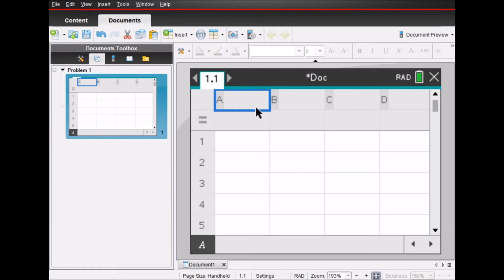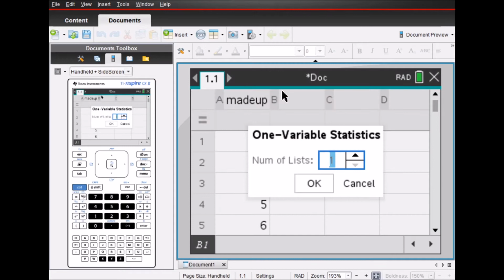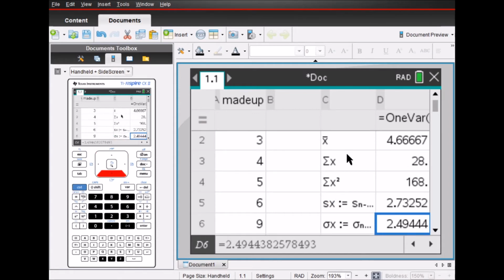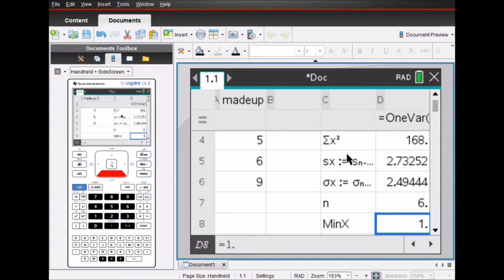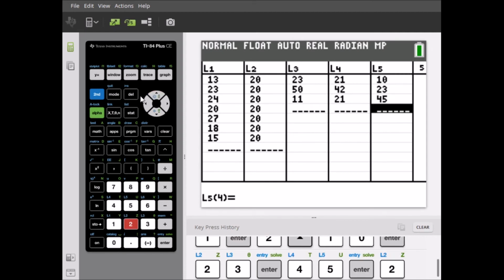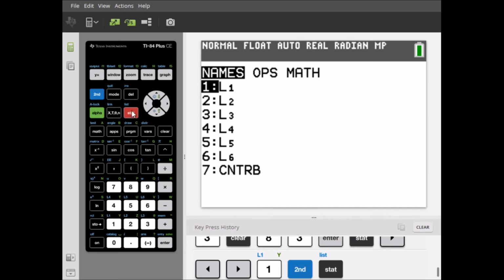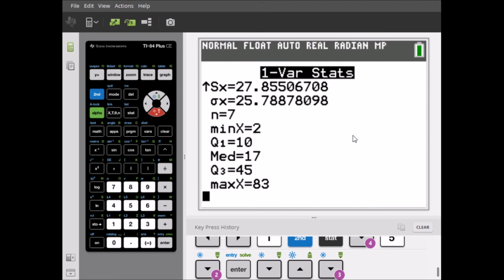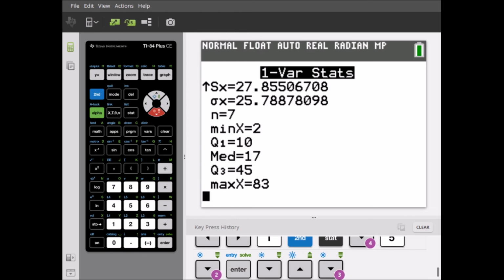[AP Statistics] Calculator Boot Camp 1 - Sample Statistics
How to use the:
- TI-nspire
- TI-84
to find sample statistics for univariate data!